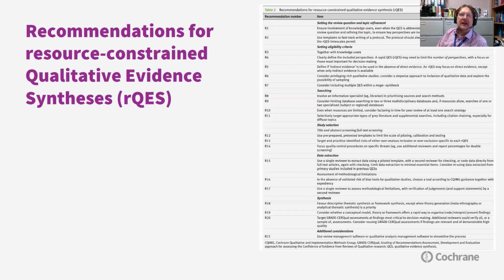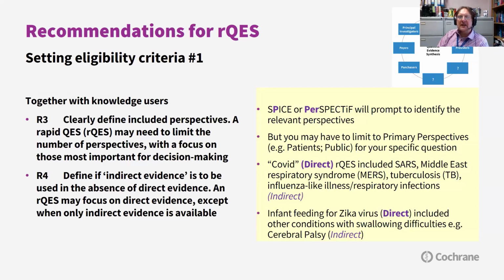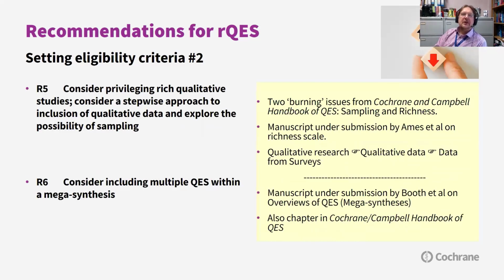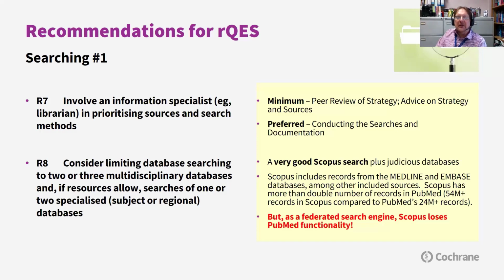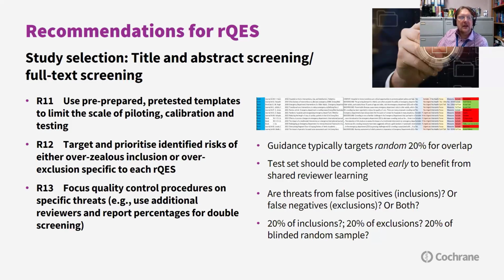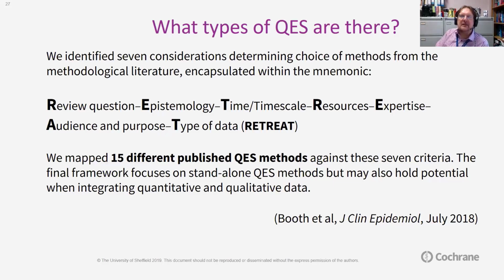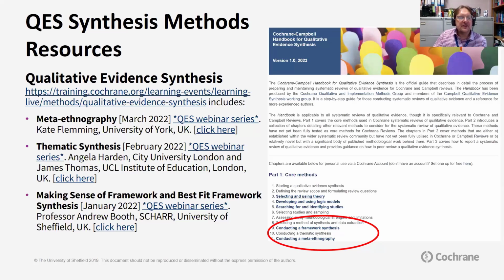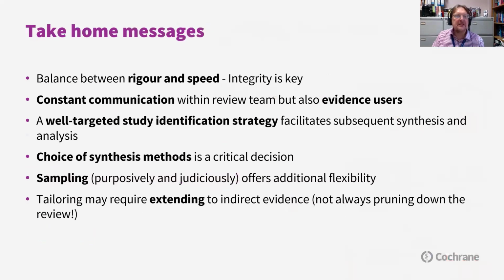Part 2: Recommendations for rapid QES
This is the second part of a Cochrane Rapid Reviews & Learning Live webinar on "How to do a rapid qualitative review."